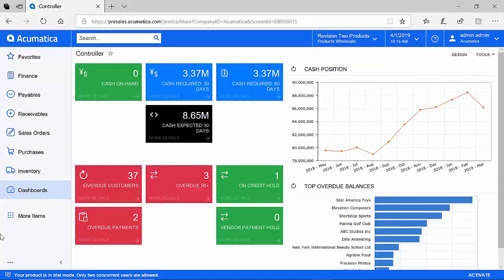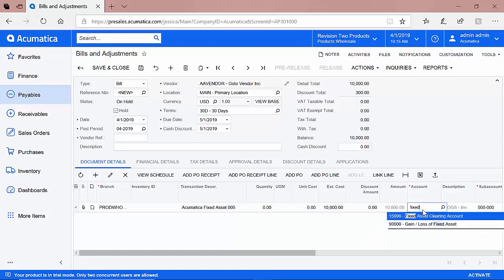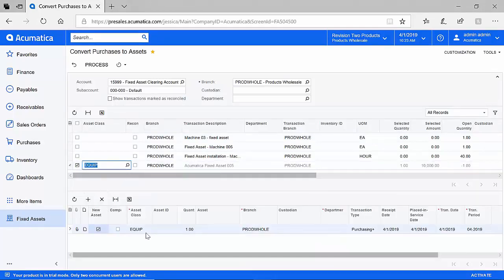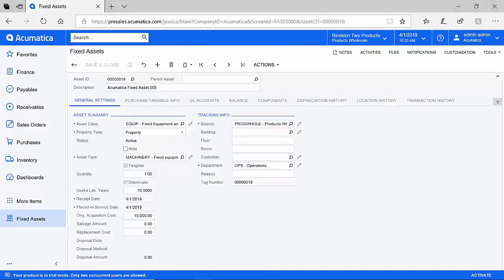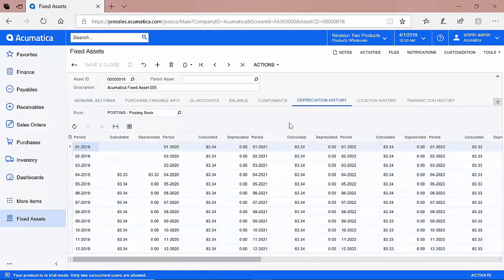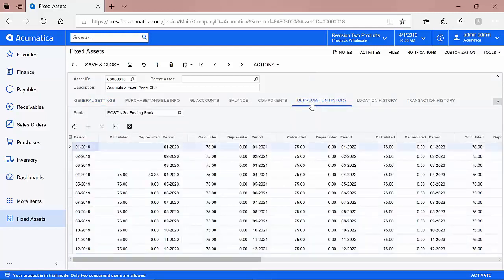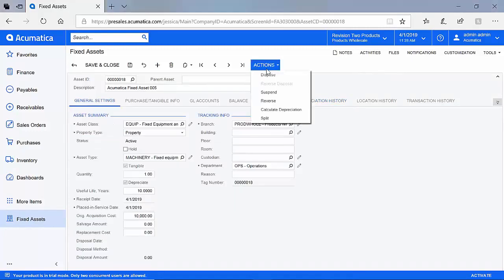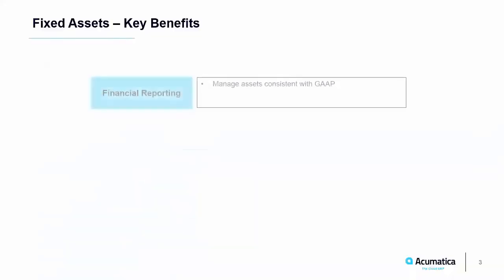Acumatica Cloud ERP: Fixed Assets Overview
Acumatica provides complete visibility into your fixed assets and depreciation calculations. You can add fixed assets directly from AP purchases, import them from a file, or add them individually. Select from a large inventory of pre-defined depreciation schedules or create custom schedules for accurate accounting and reporting.

Watch this video to learn more about how Acumatica helps you manage fixed assets or by visiting us